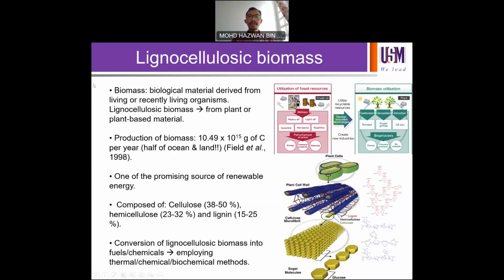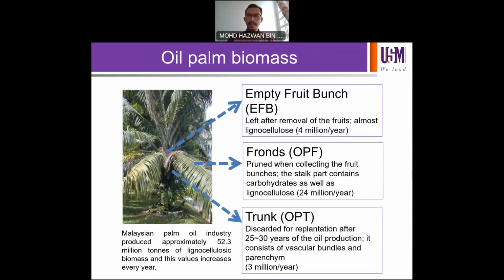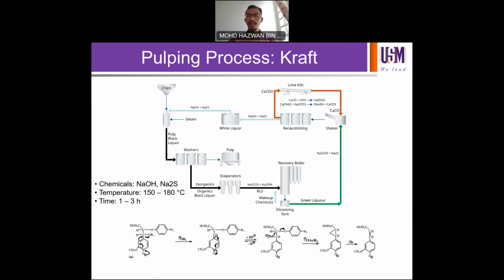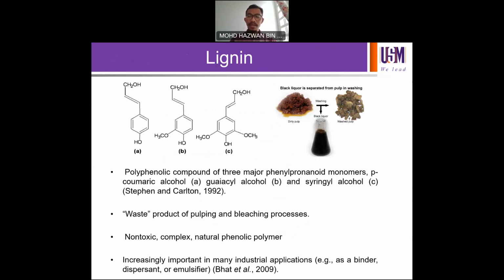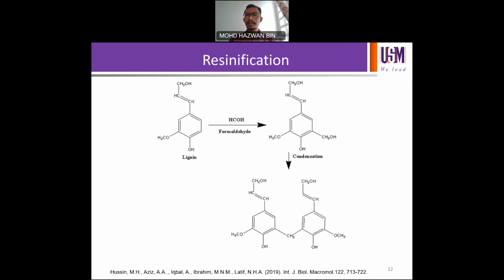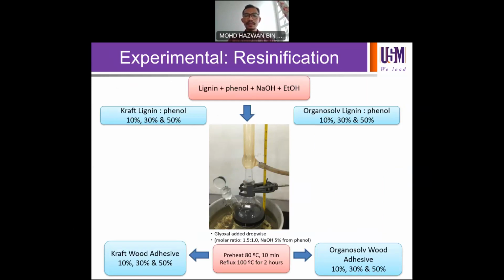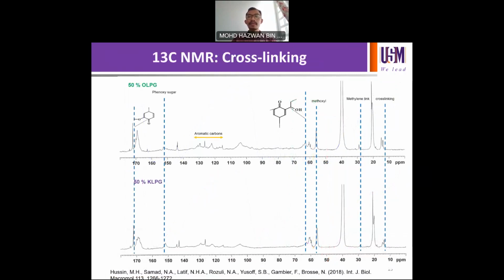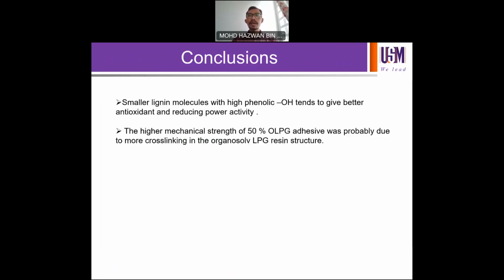Elucidation of oil palm based lignin as a substitute for wood adhesives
Introduction on oil palm biomass, lignin and their potential for wood adhesives.